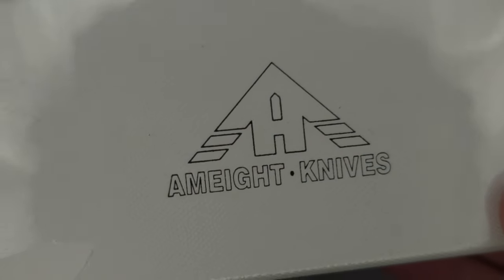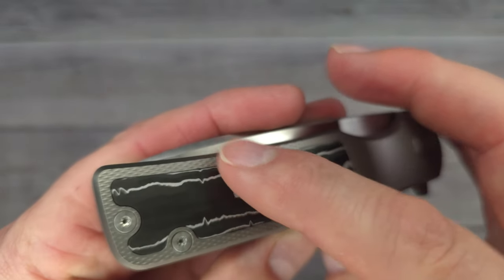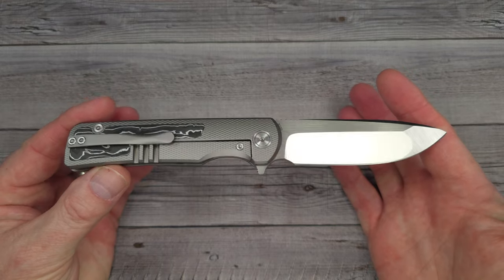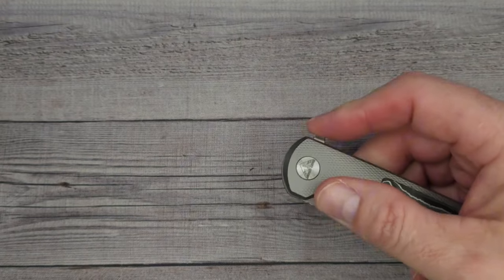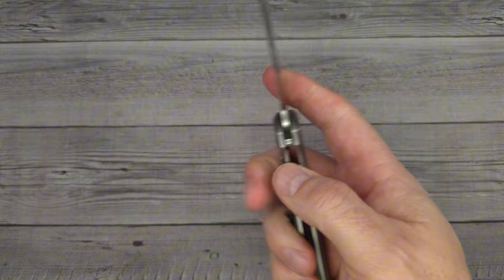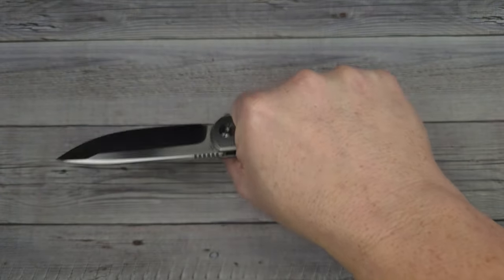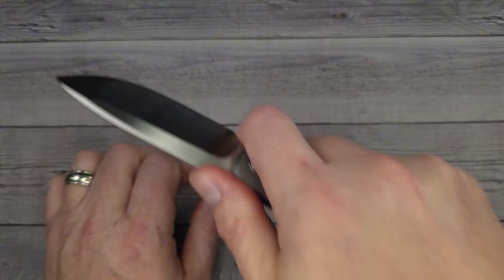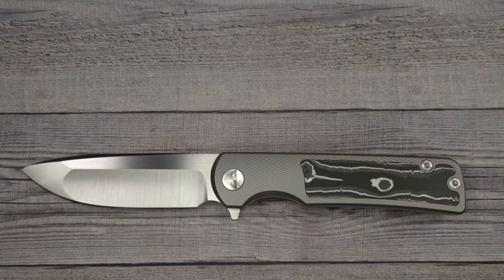AMEIGHT MIGURON KNIVES KERMU - The KNIFE GODS HAVE SPOKEN - IT'S UNREAL!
AMEIGHT MIGURON KNIVES KERMU

MIGURON Moyarl
MIGURON Moyarl Thumb Hole Version
MIGURON Knives
Miguron Knives Keryx II
Petrified Fish Rogue
XTOUC SX604
Thrunite Ti Pro
Petrified Fish Beluga Fixed Blade
Founding Forgers
Miguron Centurion II Gmascus, G10 and Carbon Fiber

 Beez Blades
 3541 DAYTON XENIA RD.